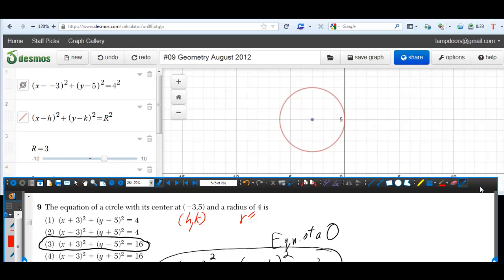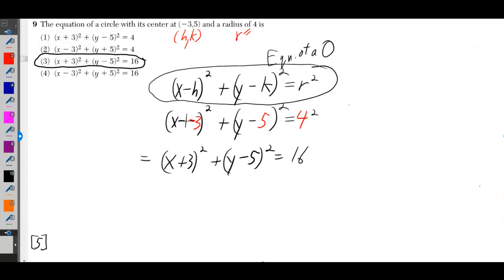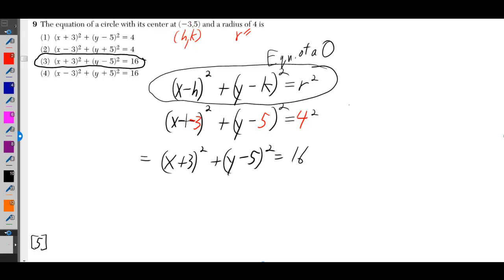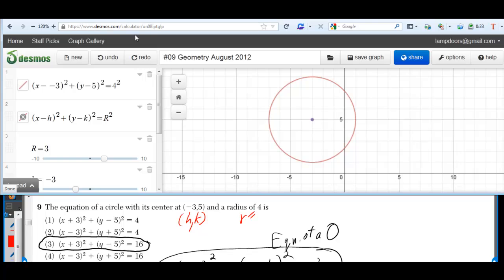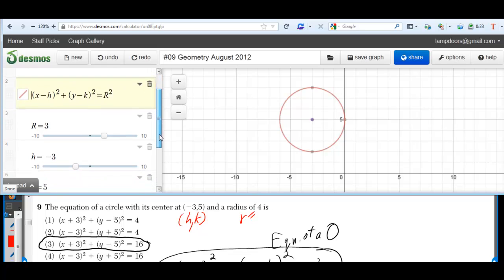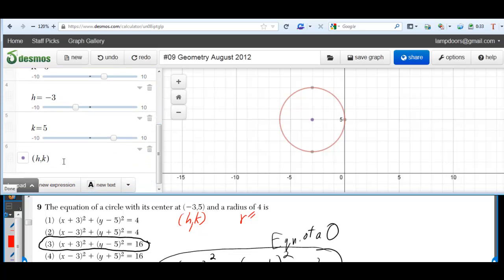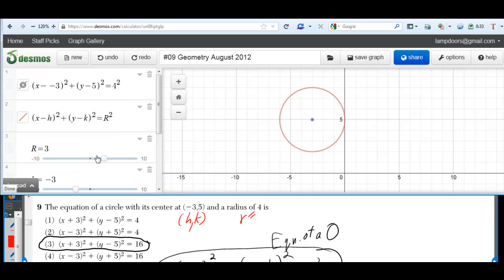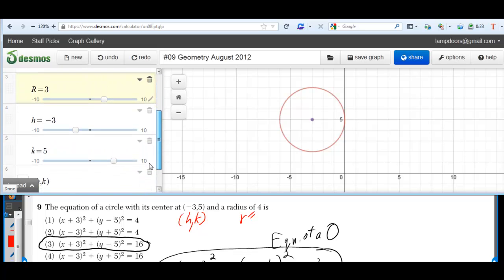#09 Geometry Regents August 2012